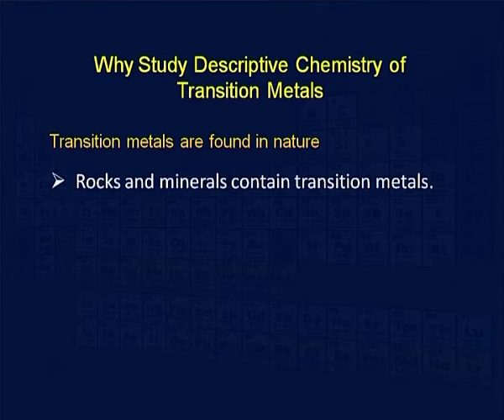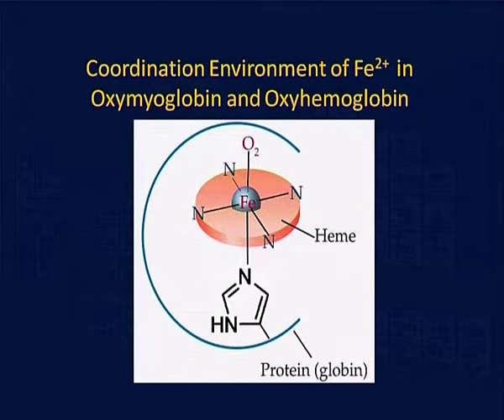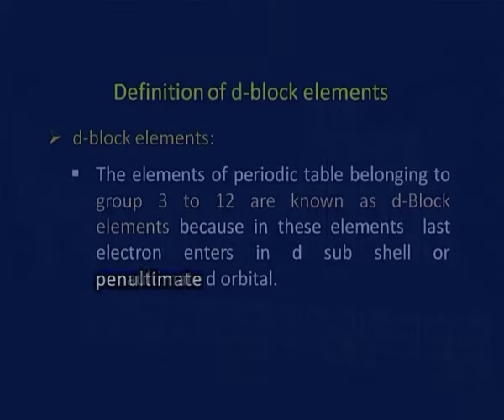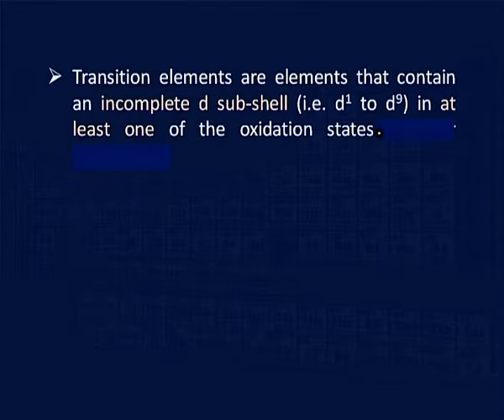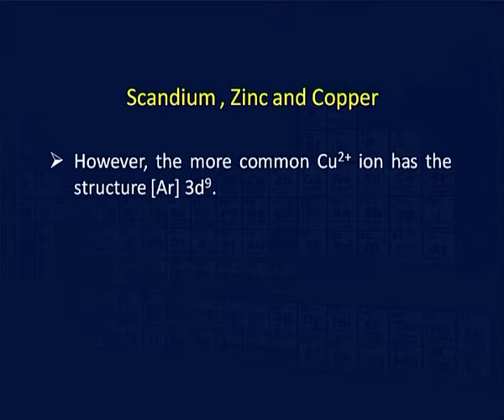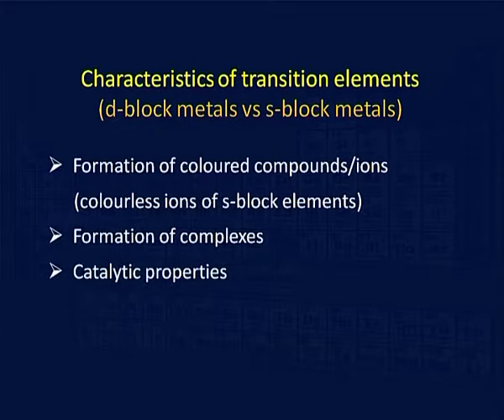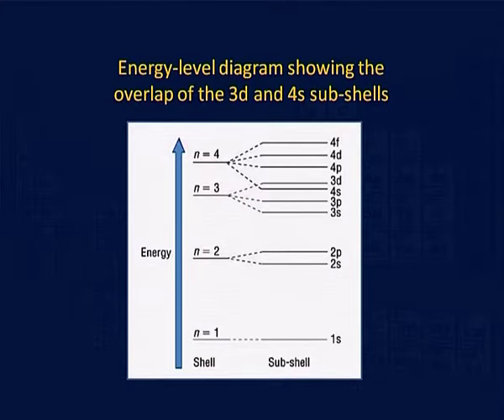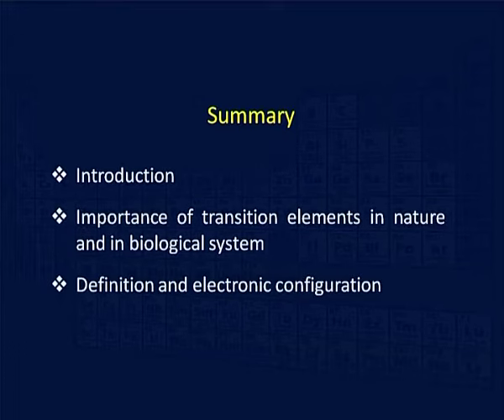Chemistry of 3d metals-1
Course: Chemistry-6 (Organometallics, Bio-inorganic Chemistry, Proteins and UV-IR Spectroscopy)